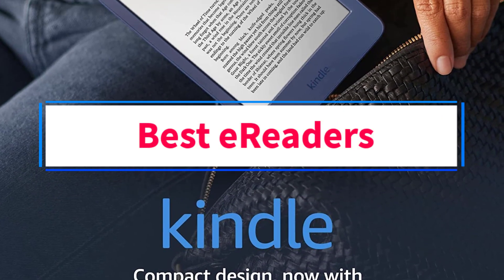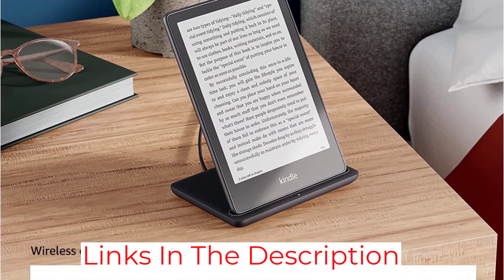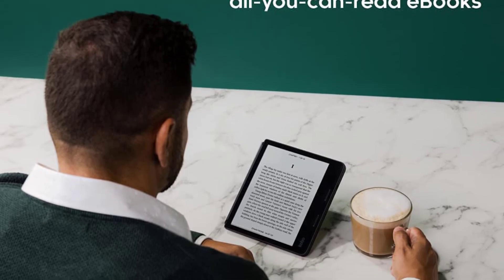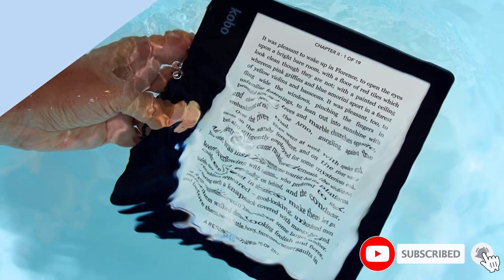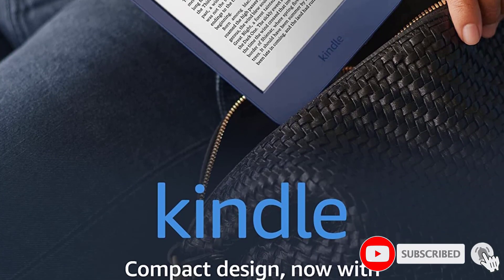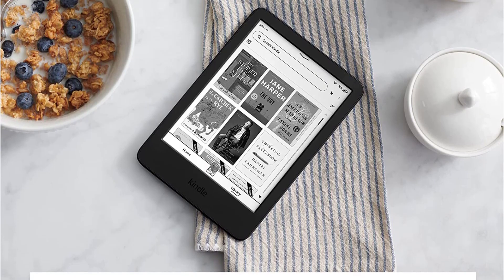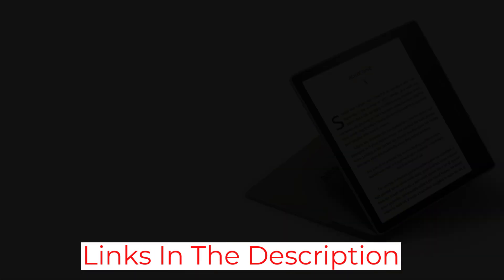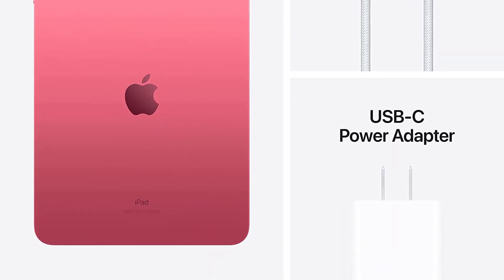✅ Top 6 Best Ereaders Reviews in 2023 - Best E Reader 2023 - Best Ebook Reader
In this video, we listed the Best Lightweight Laptop that are available on the market for their true quality, actually, I tried to make the list based on their popularity quality-price durability user opinions and more.